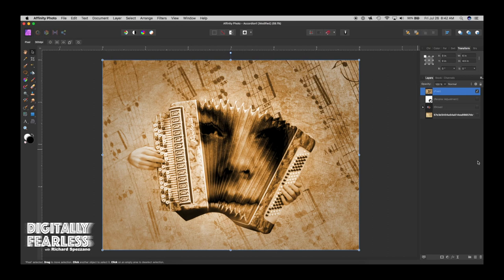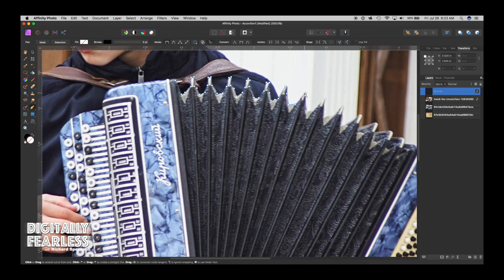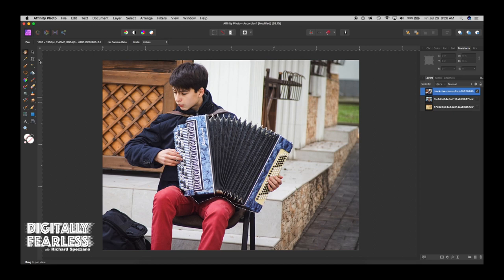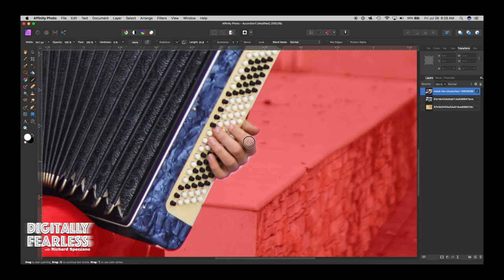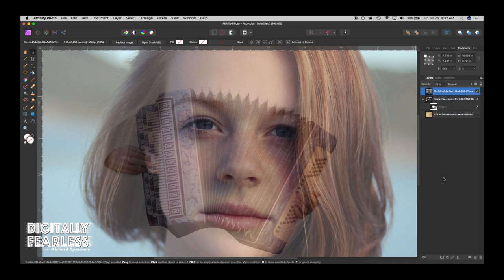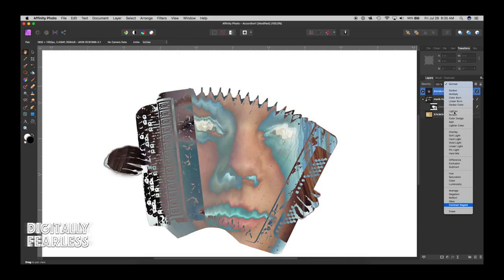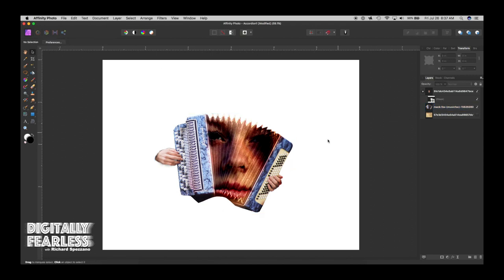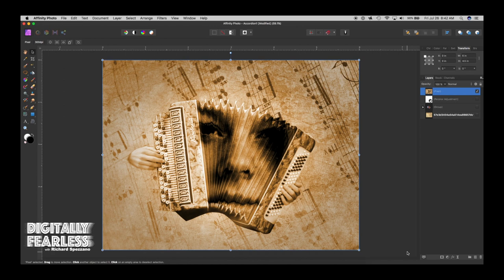Accordion Face Photo Manipulation, Affinity Photo tutorial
Create an accordion face photo manipulation. In the process the video uses liquify, quick mask, vignette, layer masks and color overlays.